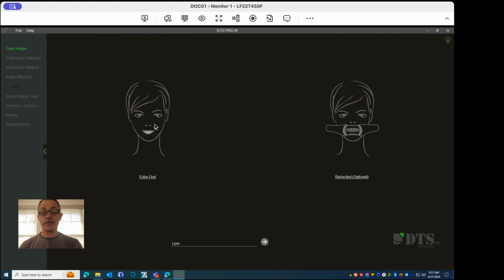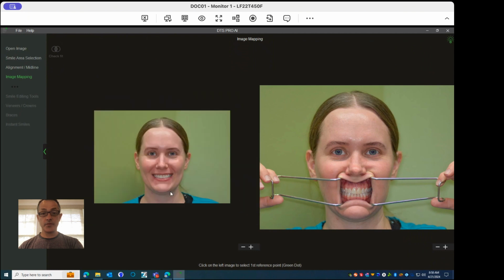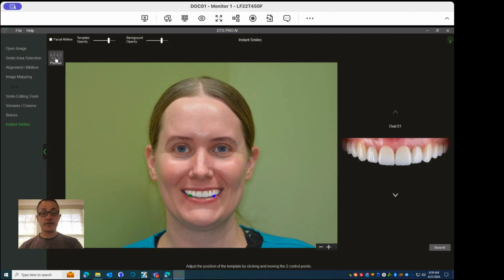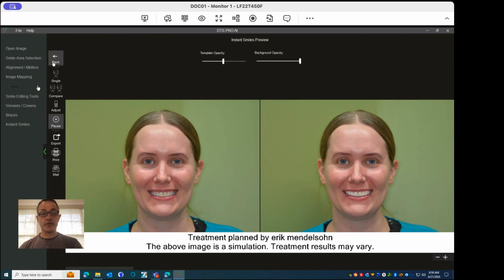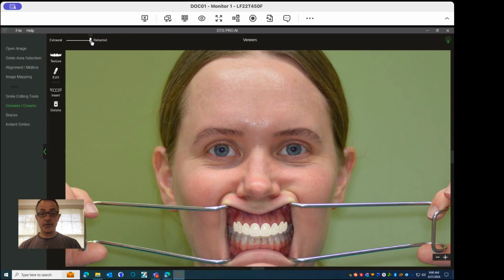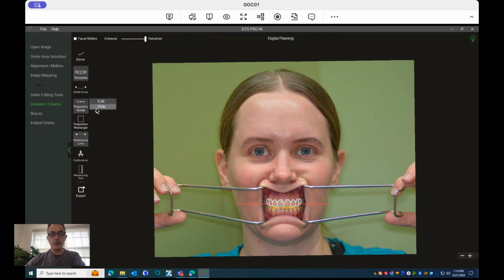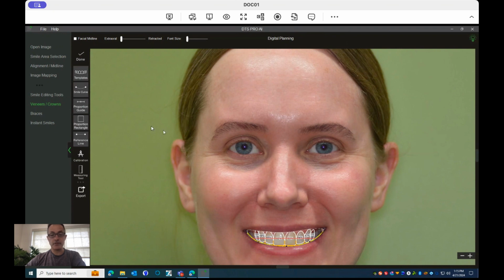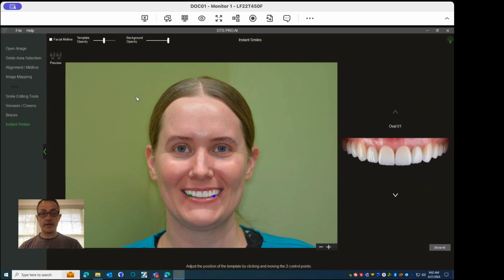Smile Simulation: Serenity Smile Designs: Egg Harbor Township Dentist Veneers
This video demonstrates how Dr. Erik Mendelsohn and his team use AI and advanced technologies such as 3d printing and digital smile software to achieve beautiful results allowing us to give patients the smile they deserve. At Serenity Smile Designs we start with the end in mind to help us achieve a long lasting and cosmetically driven result. Using this technology we can now transfer this information to our 3d printer to even tryin the AI design in real life.